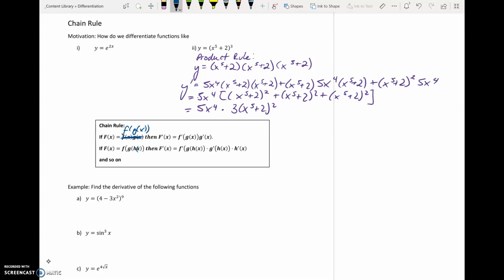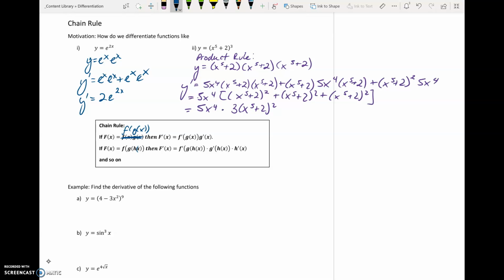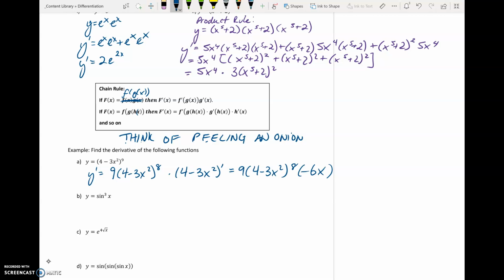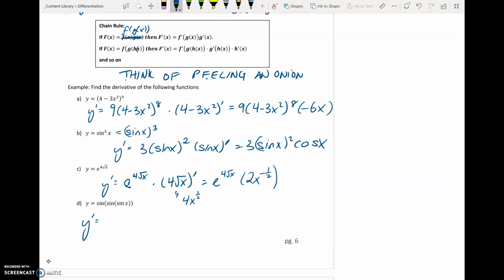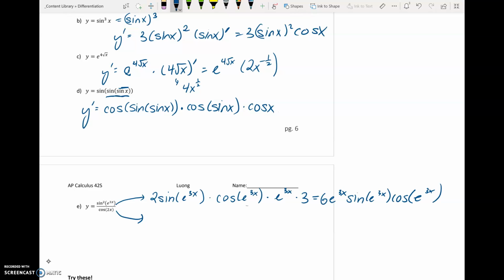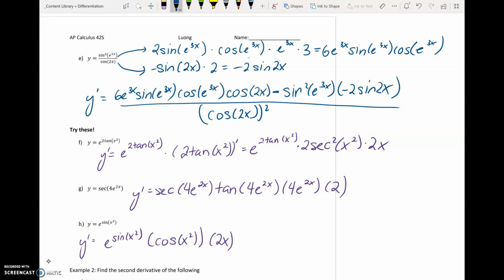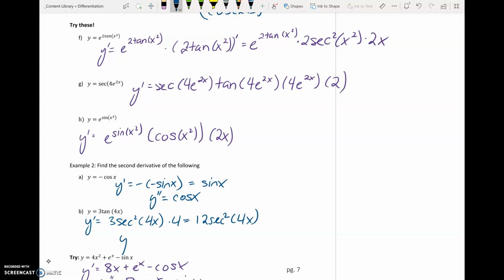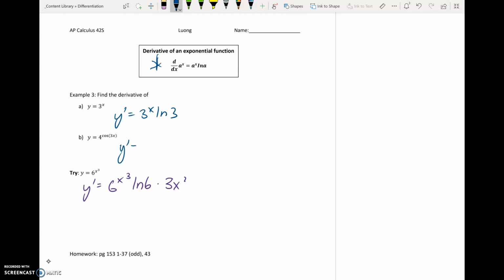AP Calculus: Chain Rule